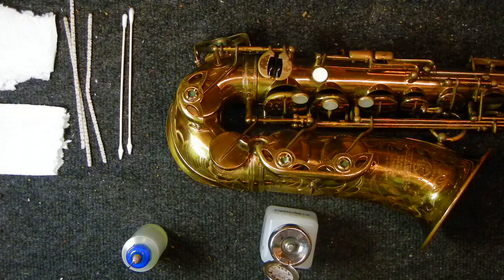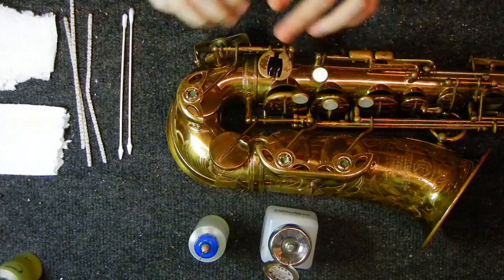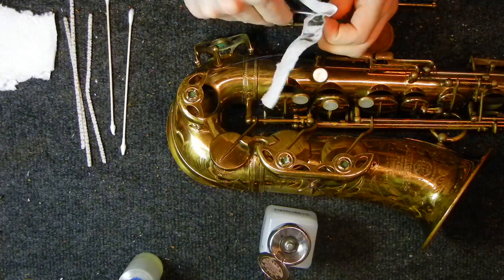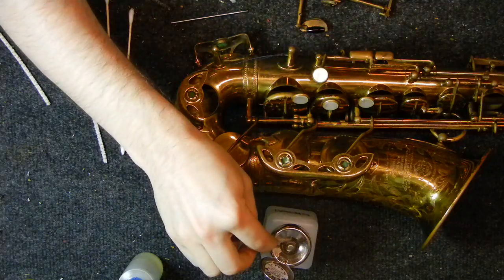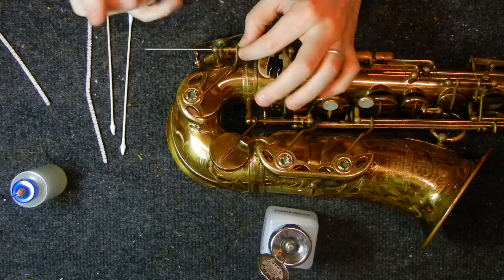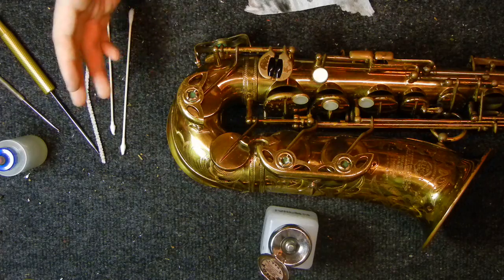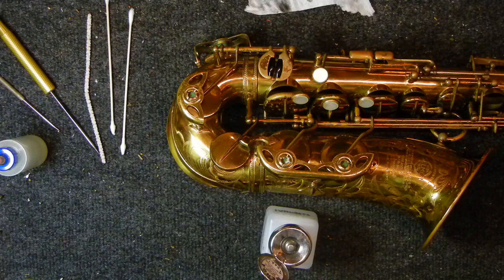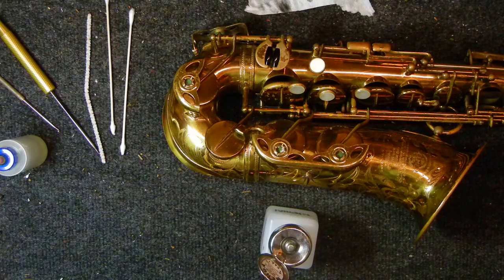Saxophone Repair Topic: Changing the Oil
Saxophone repairman Matt Stohrer of goes long and deep on saxophone lubrication, a seemingly simple topic which many people nonetheless get wrong with long-term negative consequences for the horn.  Listen as Matt explains over the course of what seems like at least several days how and WHY to change the oil on your saxophone- information that can save you money in the long term and keep your saxophone feeling and playing better in the short term.

So get yourself a strong drink or three, find a comfortable chair, and settle in for another rip-roaring thrillride.